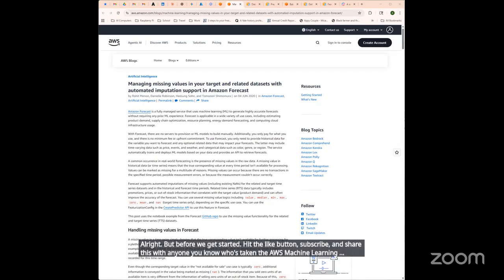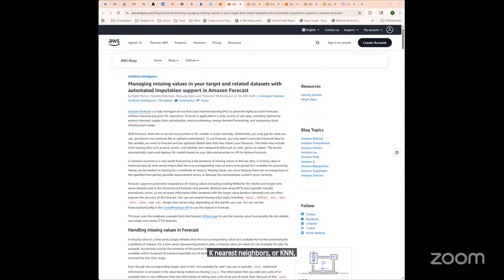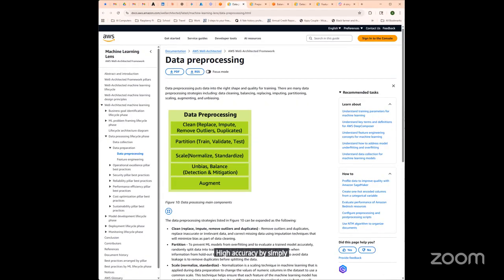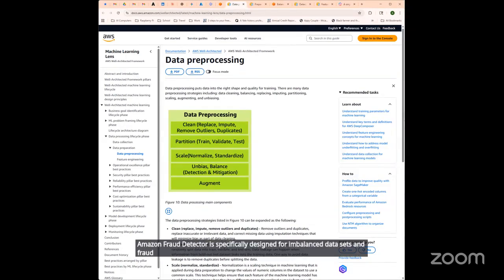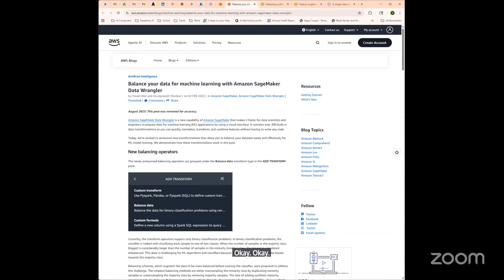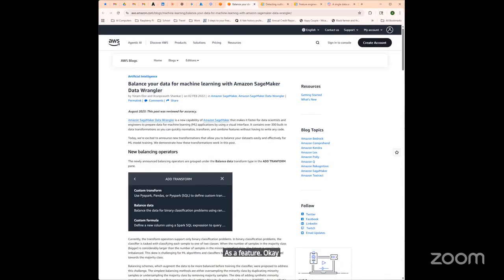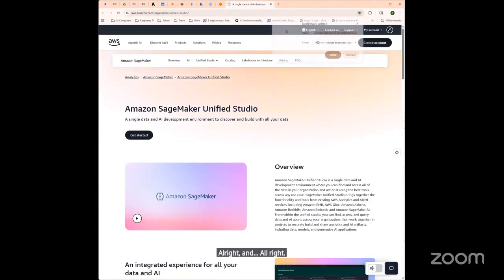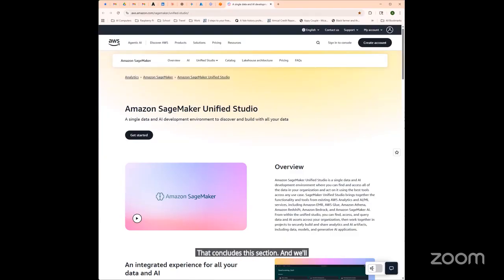AWS Machine Learning Associate Exam Walkthrough 11 Data Preparation Challenges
AWS Machine Learning Associate Exam Walkthrough 11 Data Preparation Challenges - September 17
Meeting Purpose

To provide an overview of data preparation challenges and techniques for machine learning in AWS, specifically for the AWS Machine Learning Associate exam.

Key Takeaways

  - Four main data prep challenges: missing data, class imbalance, outliers, and feature transformation
  - AWS SageMaker Data Wrangler (now part of SageMaker AI) offers visual tools for comprehensive data preprocessing
  - Techniques often work in combination, building on each other to create clean, ML-ready data
  - AWS provides specialized tools (e.g., Amazon Fraud Detector) for specific ML scenarios

Topics

  - Strategies range from simple (mean/median imputation) to advanced (MICE)
  - Simple methods: Replace with mean (normal distribution) or median (skewed data)
  - Advanced: KNN for numerical, neural networks for categorical, MICE for state-of-the-art
  - AWS tools: SageMaker Data Wrangler (UI-based), SageMaker Processing Jobs (custom approaches)

Balancing Class Imbalance

  - Critical for scenarios like fraud detection (99.9% legitimate transactions)
  - Techniques: Oversampling, undersampling, SMOTE (synthetic minority oversampling)
  - Adjust decision thresholds; favor recall over precision for critical applications
  - AWS support: SageMaker's XGBoost (auto class weights), custom SMOTE via Processing Jobs
  - Amazon Fraud Detector: Specialized for imbalanced fraud detection datasets

Handling Outliers

  - Identify using statistical methods (2-3 std devs, 1.5x IQR)
  - SageMaker random cut forest algo for unsupervised anomaly detection
  - Decision to remove requires domain expertise (e.g., keep rare diseases, remove extreme incomes)
  - Available in SageMaker, Kinesis Data Analytics, QuickSight

Transforming Features

  - Binning: Groups continuous vars into discrete buckets (e.g., age ranges)
  - Math transformations: Log (YouTube's "hours since last watch"), square root for sublinear relationships
  - Categorical encoding: One-hot encoding for classification models
  - Scaling: Min-max (0-1 range) or standard (mean=0, std=1) to equalize feature influence
  - AWS tools: Data Wrangler (visual), SageMaker processing jobs (custom scikit-learn)

SageMaker Data Wrangler (Unified Preprocessing)

  - Central preprocessing hub: Connect to S3, Redshift, Athena
  - Visual interface for transformations, no-code required
  - Handles missing values, class balancing, anomaly detection, encoding, scaling
  - Export to SageMaker processing jobs or integrate with SageMaker pipelines
  - Note: Rebranded to SageMaker AI in 2025, core functionality unchanged

Next Steps

  - Review SageMaker AI (formerly SageMaker) overview in the next section
  - Practice implementing data prep techniques in AWS environment
  - Focus on understanding how different preprocessing steps work together
  - Prepare for hands-on questions in AWS Machine Learning Associate exam